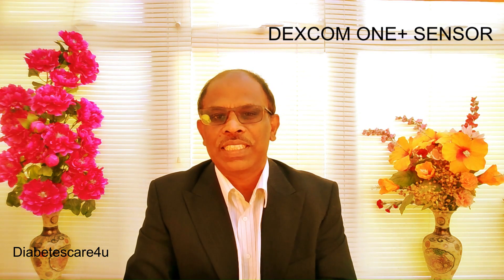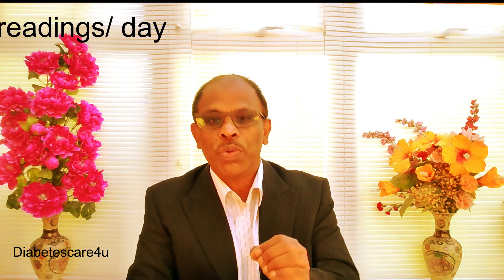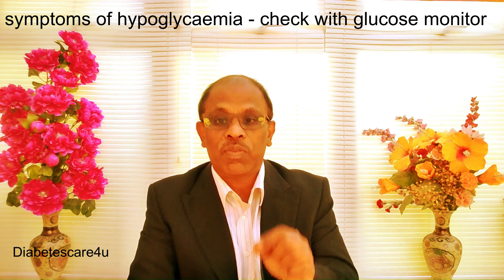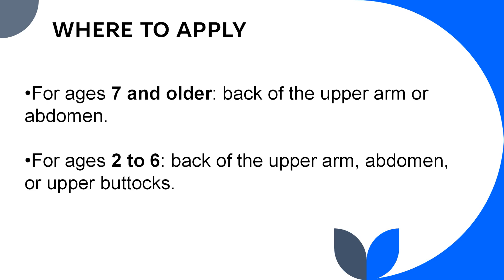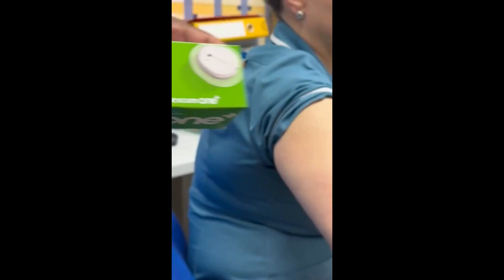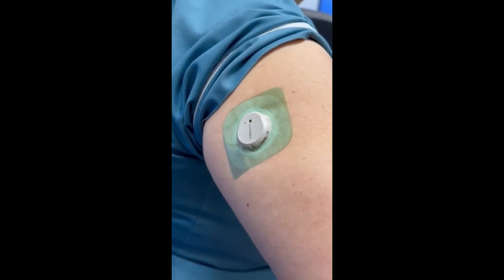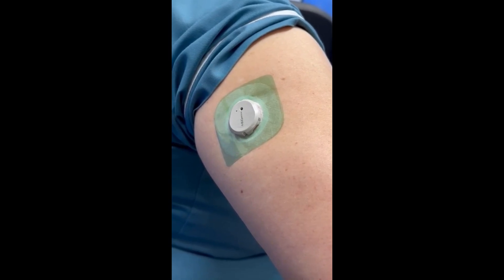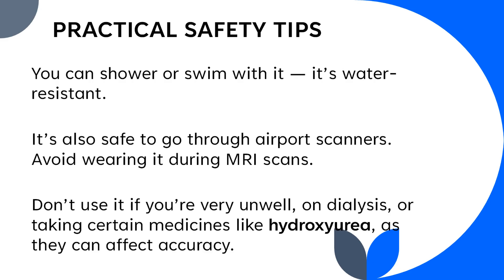Dexcom ONE+ Explained | How to Use It, Accuracy, Tips & Real-Life Experience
In this video, I’ll walk you through everything you need to know about the Dexcom ONE+ continuous glucose monitor (CGM) — the newest and most user-friendly glucose sensor from Dexcom.

You’ll learn how it works, who can use it, how to apply it correctly, and my real-life tips to make it last the full 10 days.

We’ll also discuss accuracy, safety, and common mistakes to avoid — especially for individuals living with type 1 or type 2 diabetes.